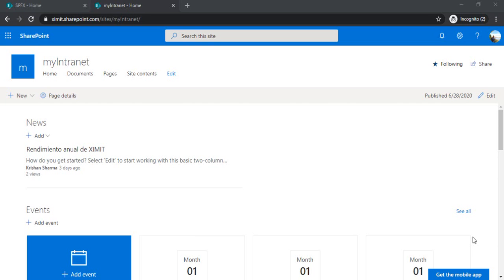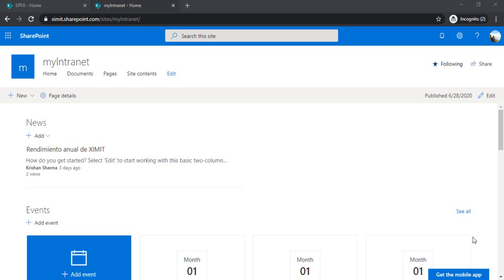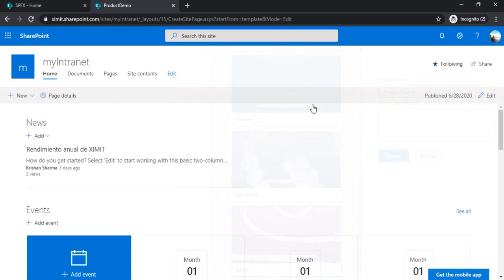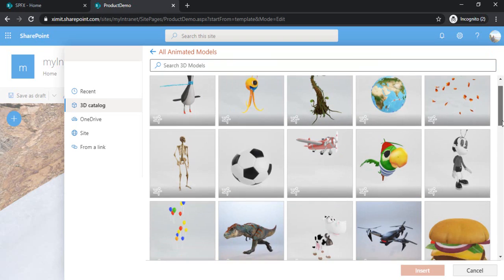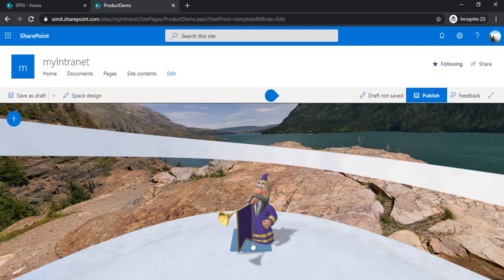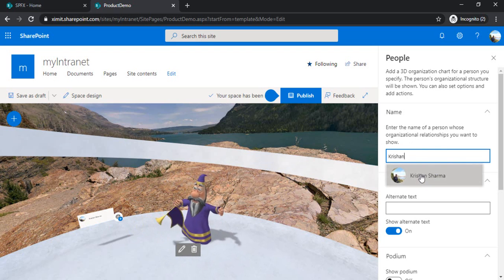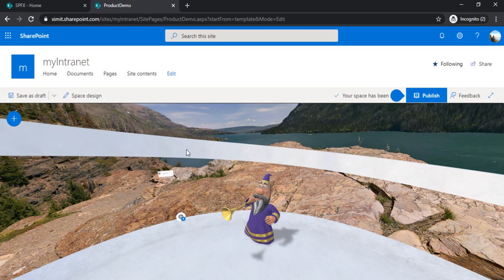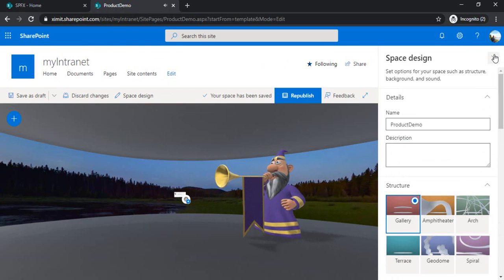SharePoint Spaces - Mixed Reality for the Enterprise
This video tell about new SharePoint feature "Spaces" which enables the mixed reality in SharePoint sites.
Feature is useful for manufacturing companies, Education and Training purposes.